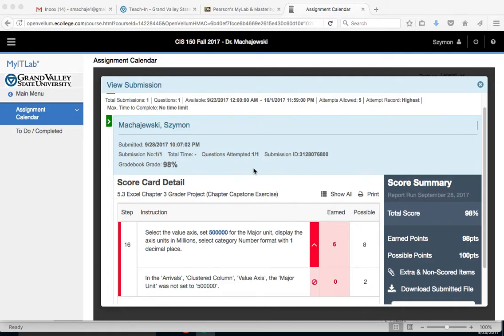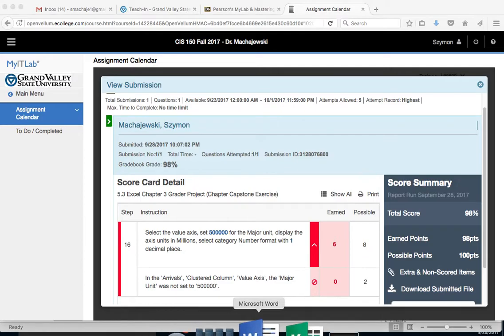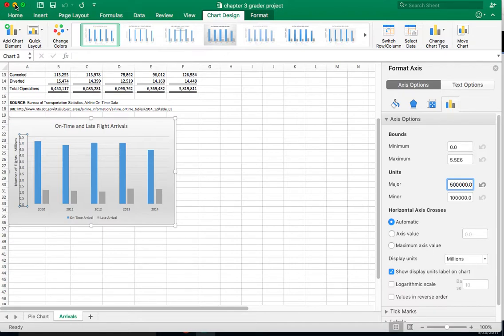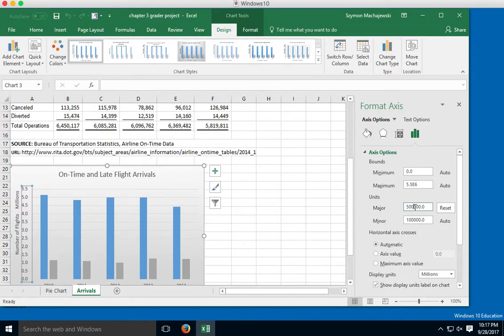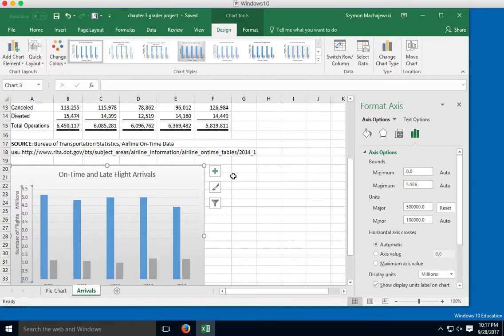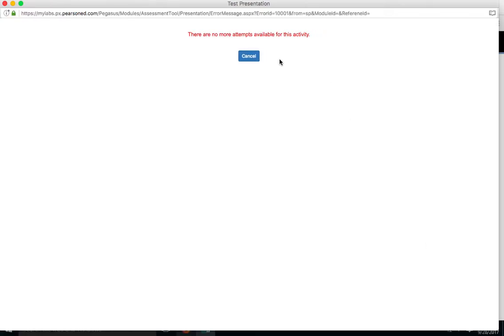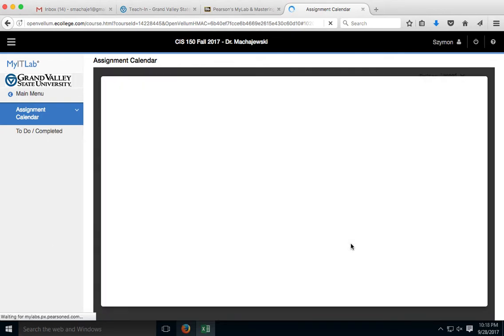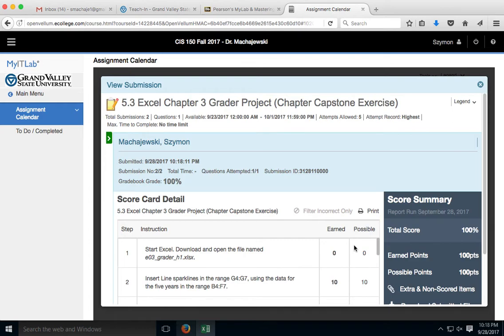Excel Tutorial 5 - Pearson Office 2016 - Grader Project 3 - Value axis, 500000, Major unit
The Pearson grader displays incorrect feedback.  On a Mac computer the 500000 Major unit is not recognized.  The file must be saved on a PC.  First, reset the value on Excel running on a PC, save the file, then set 500000, save again, and submit for grading.

Select the value axis, set 500000 for the Major unit, display the axis units in Millions, select category Number format with 1 decimal place.

In the 'Arrivals', 'Clustered Column', 'Value Axis', the 'Major Unit' was not set to '500000'.